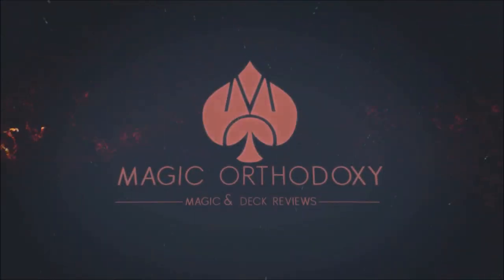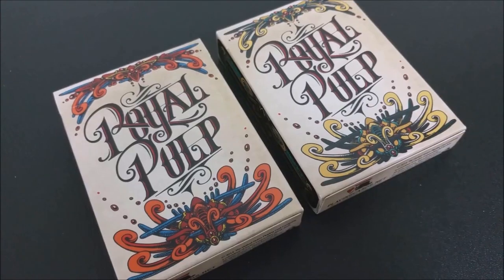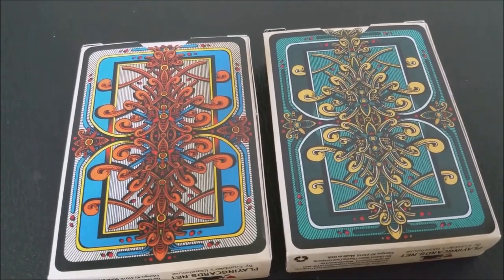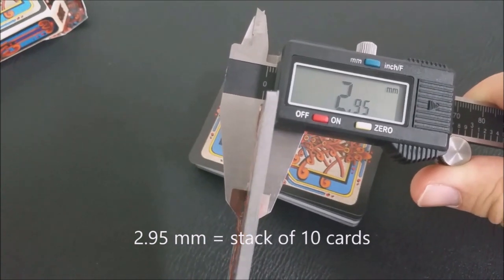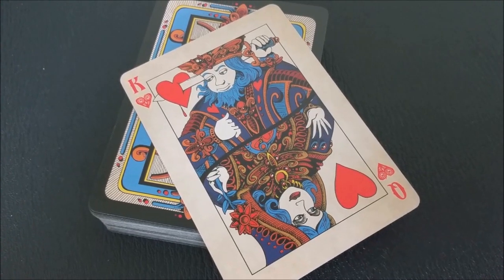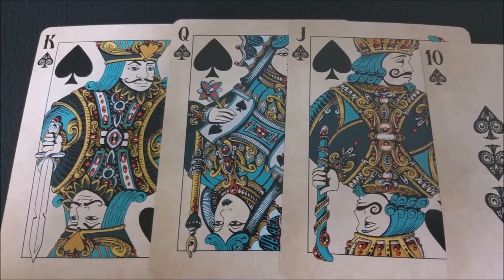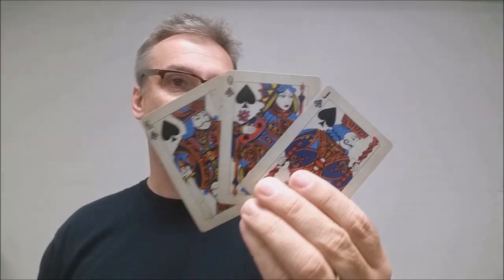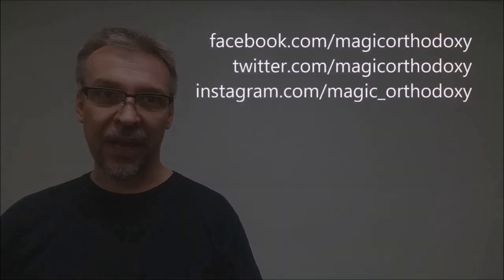Deck Review: Royal Pulp - Gambler's Warehouse - Playing Cards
Deck Review: Royal Pulp - Playing Cards